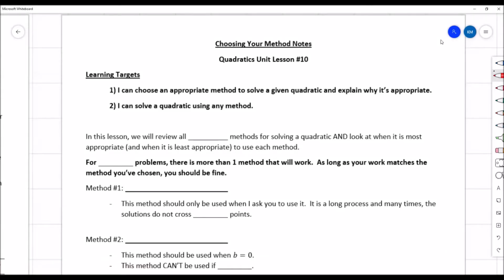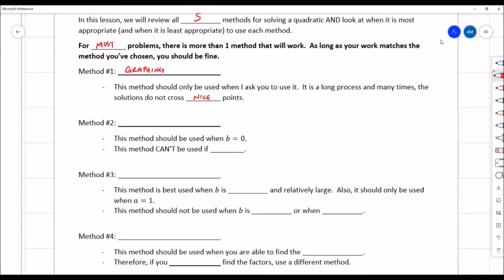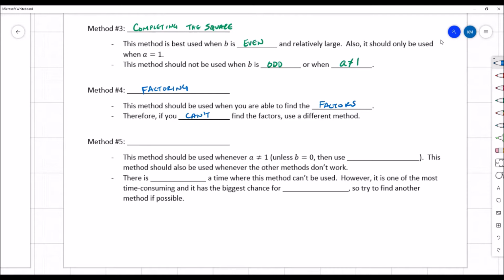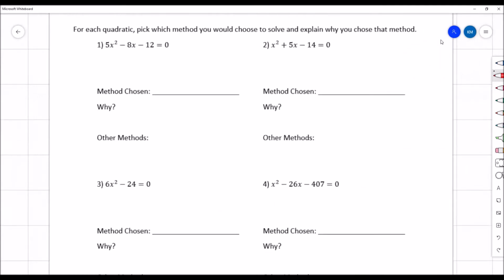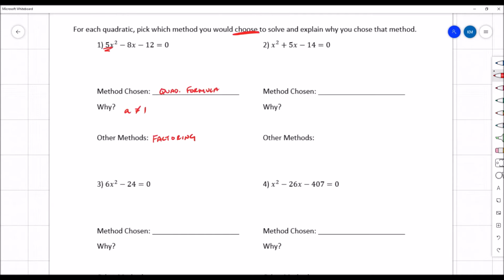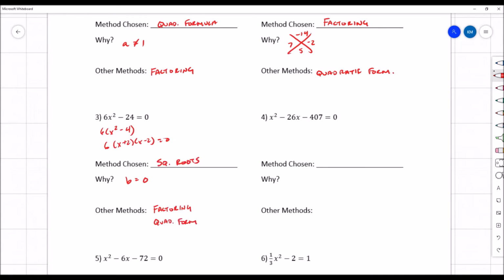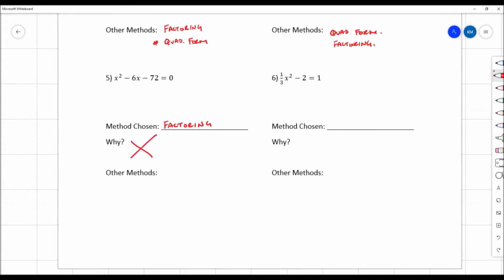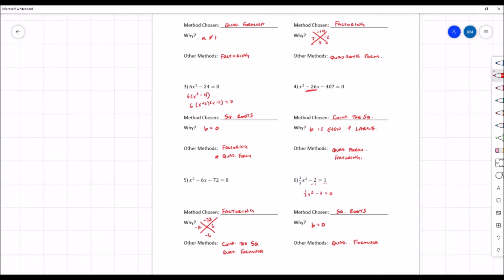Algebra 1 - Quadratics Unit - #10 Choosing Your Method